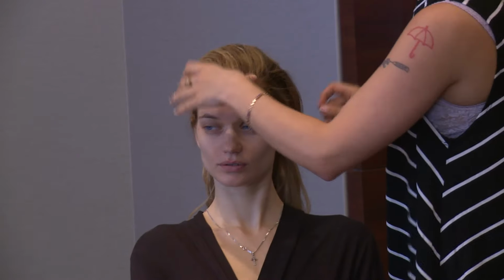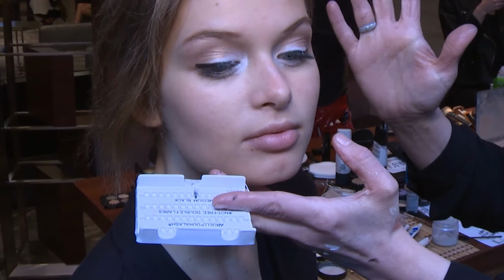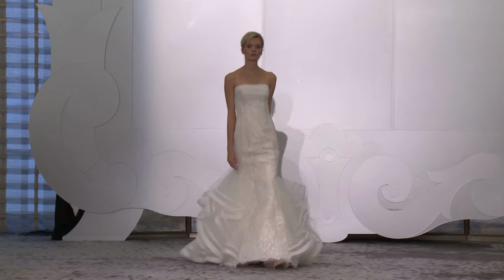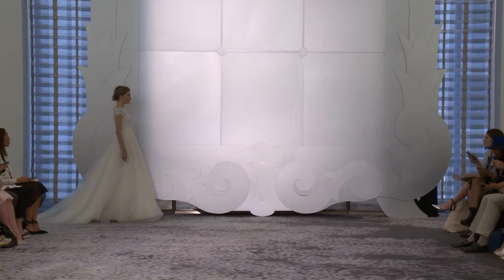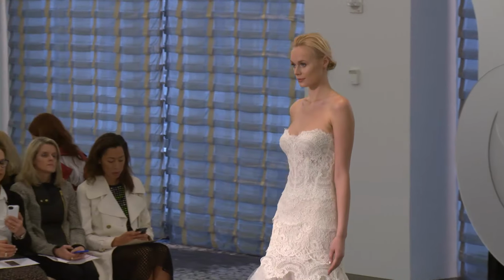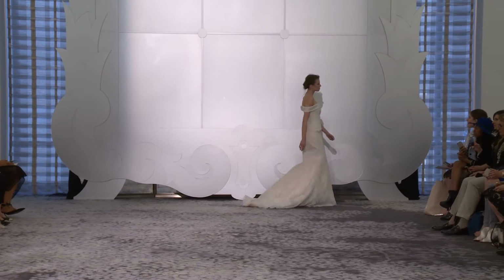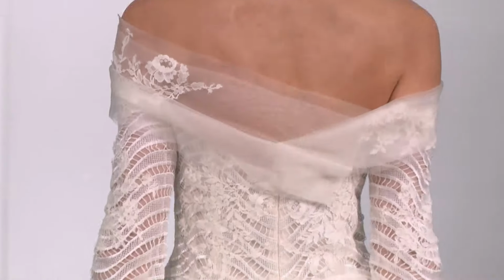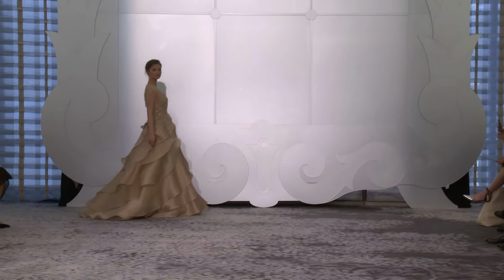Rivini Spring 2016 Runway